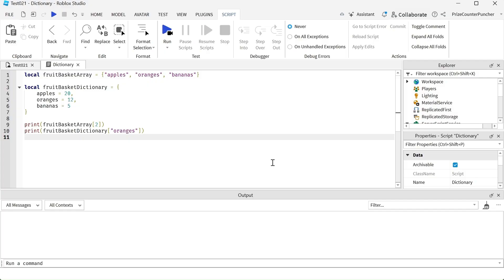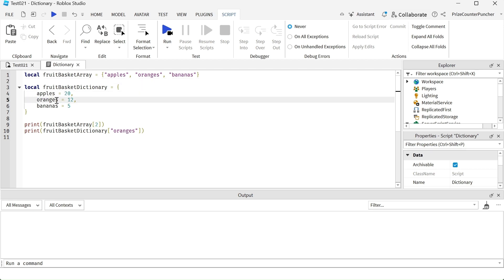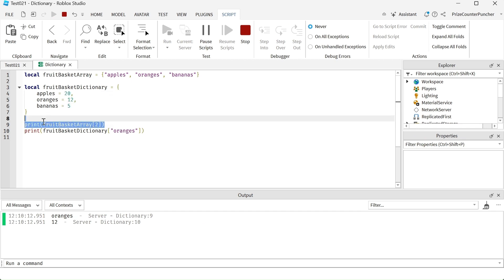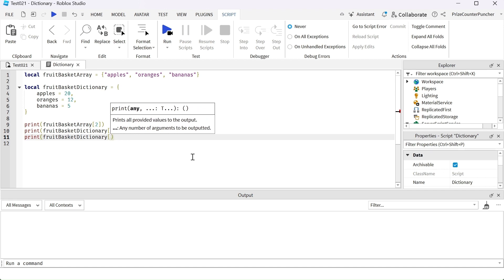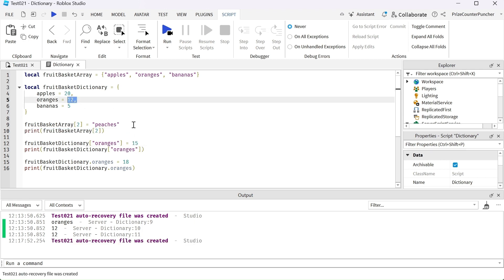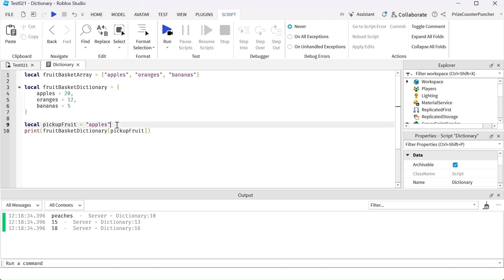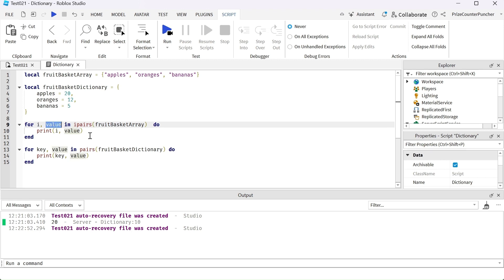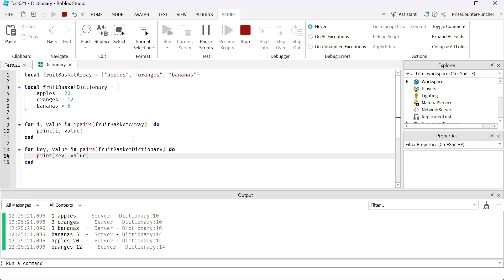Dictionary Table | Level 2 Scripting Roblox Studio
In this Roblox Studio scripting scripts tutorial, you will learn how to use and access dictionaries in scripting.